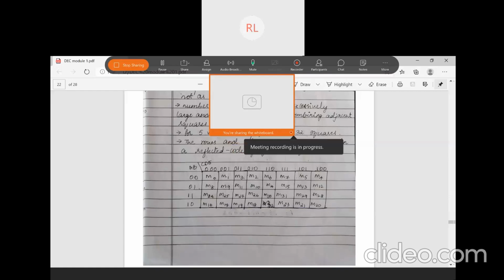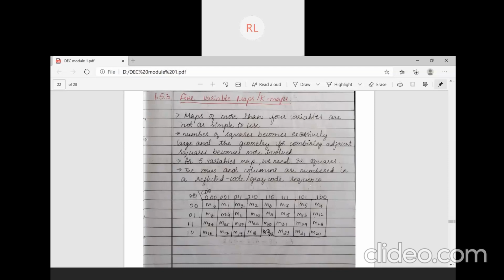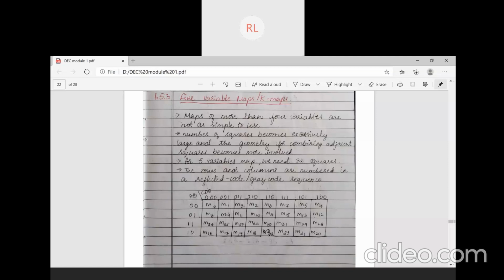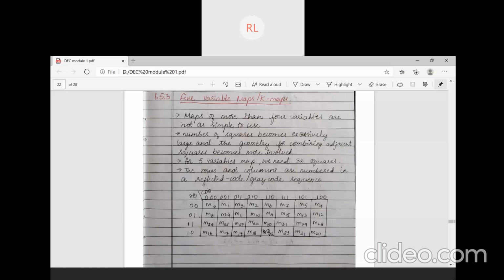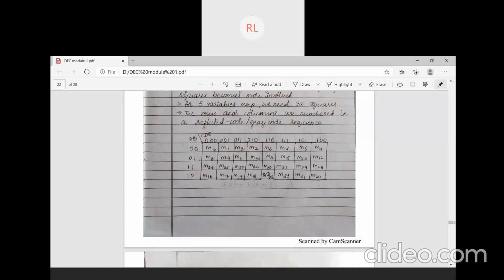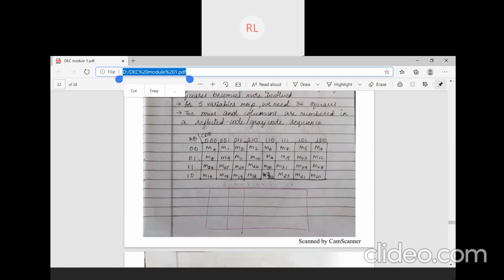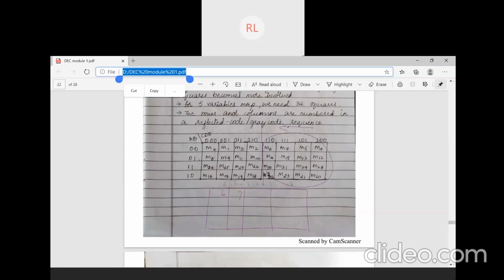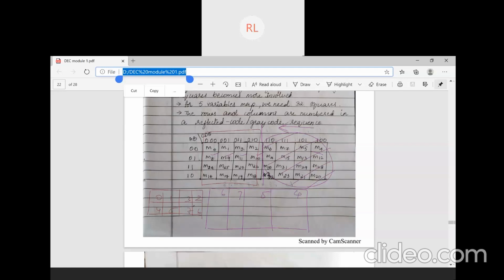L8 , Module 1, Principles of Combinational Logic K Maps 5 Bits Intro